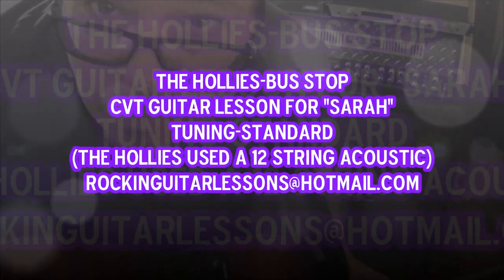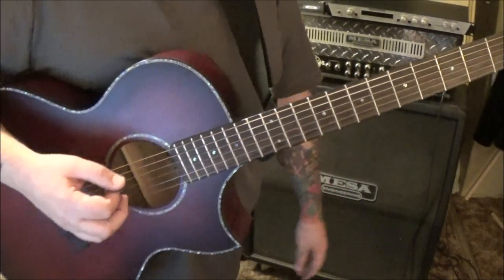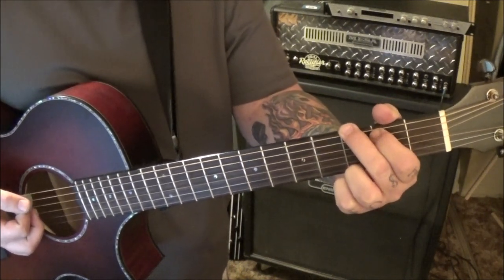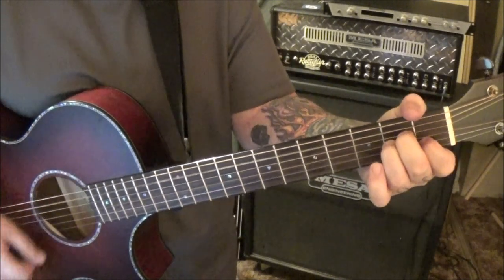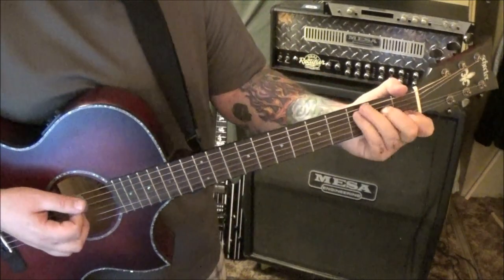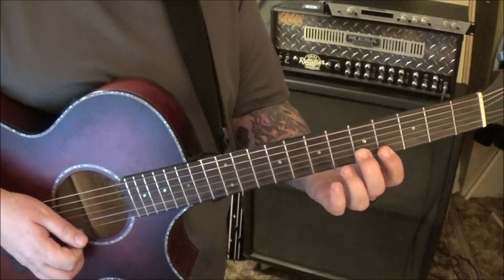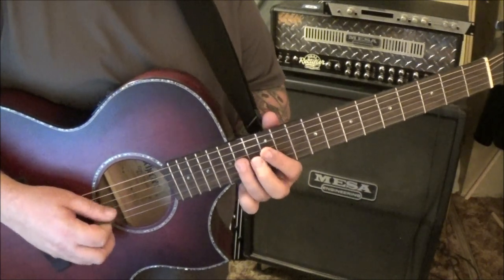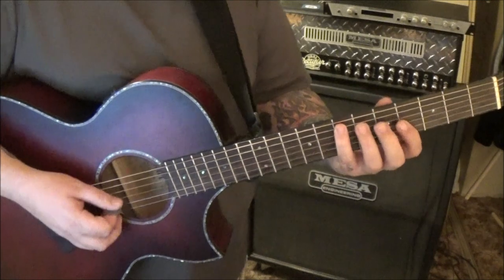THE HOLLIES - BUS STOP - How to play - Guitar Lesson by Mike Gross - Tutorial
This is a FULL SONG CVT GUITAR LESSON(tabs & video) ON HOW TO PLAY "Bus Stop" by The Hollies.
Album: Bus Stop
Release Date: 1966
Guitar: Vic Steele & Graham Nash
✝✝✝ Mike endorses Schecter Guitars & D'addario Strings